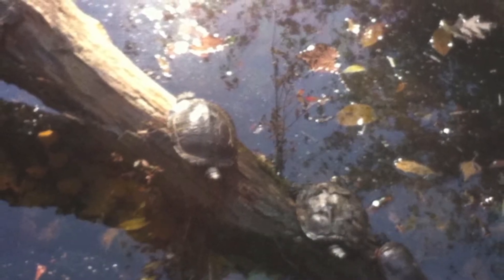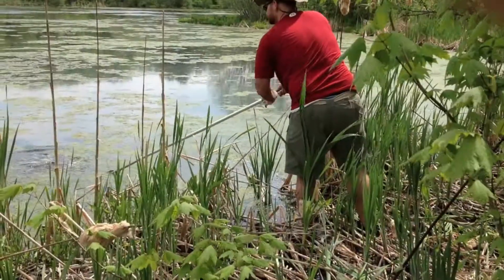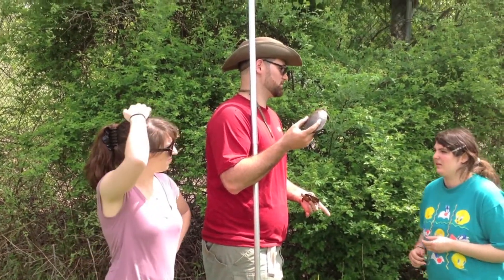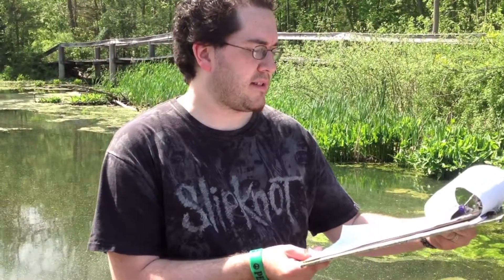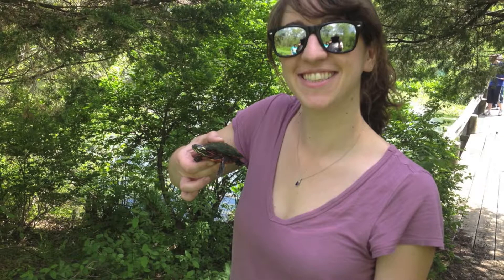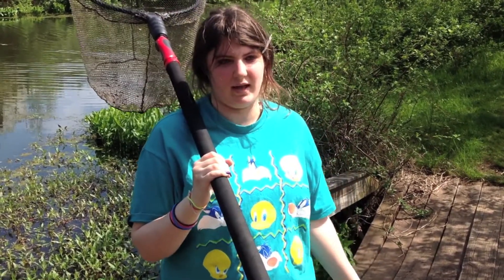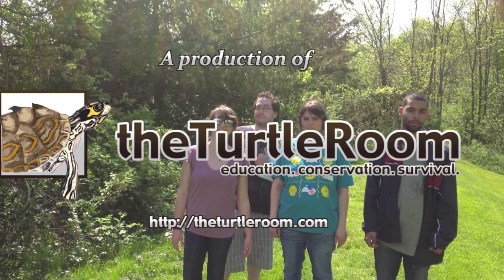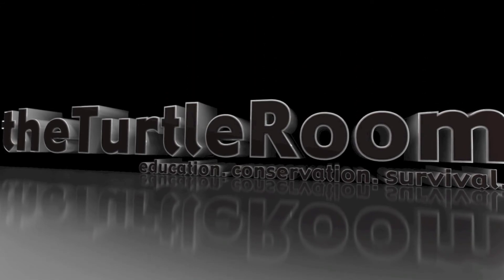Young Adults Learn About Turtles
To promote life experience and a connection to the natural world, Anthony, of theTurtleRoom.com, brings 8 Young Adults out on a turtle catching adventure.  Invasive species were discussed, in addition to the identification of species and other topics.